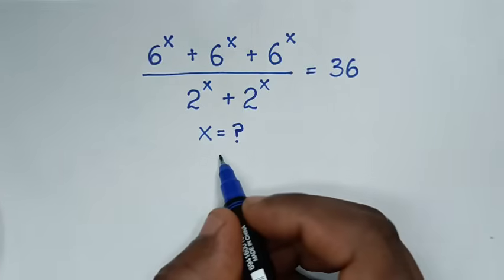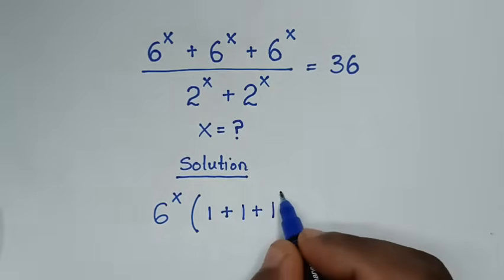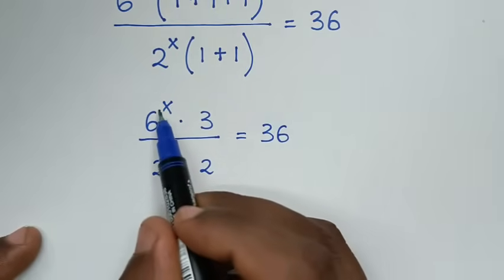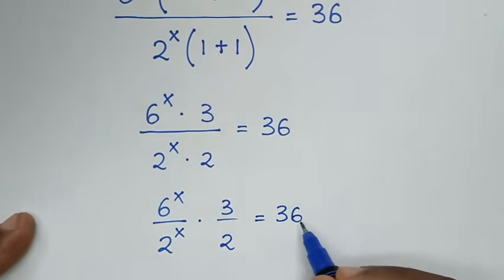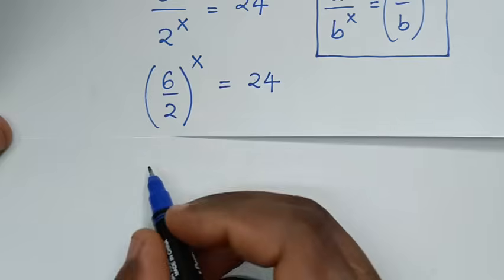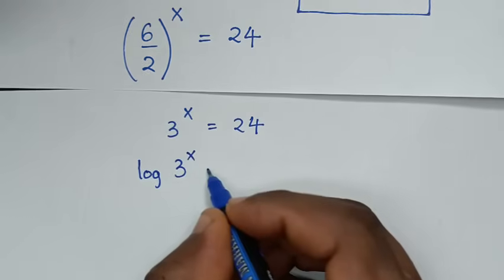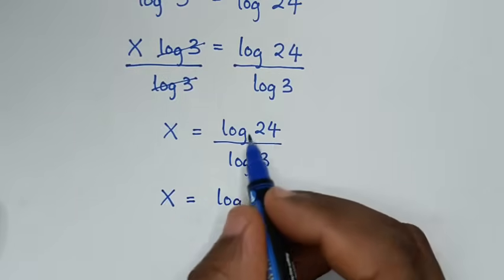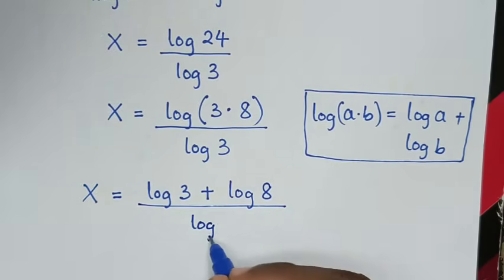Germany | Can you solve this ? | Maths Olympiad